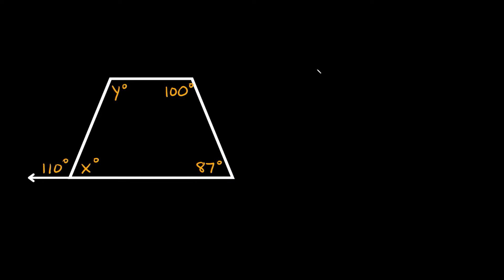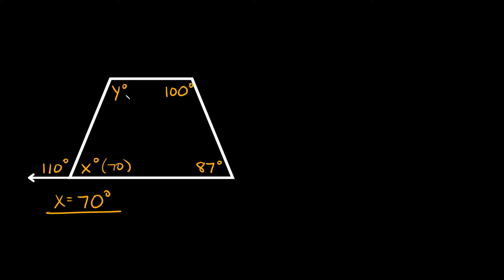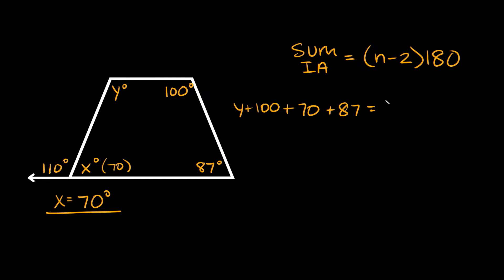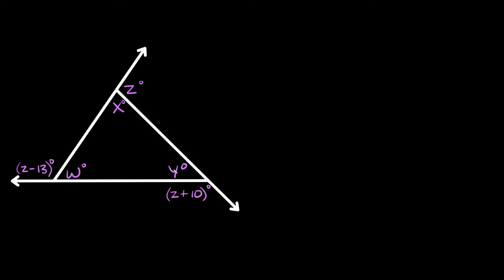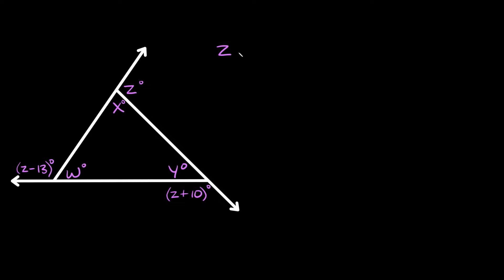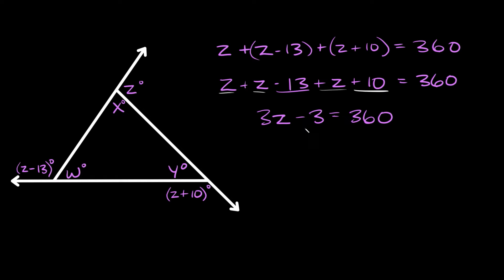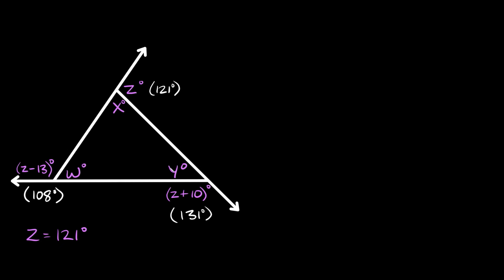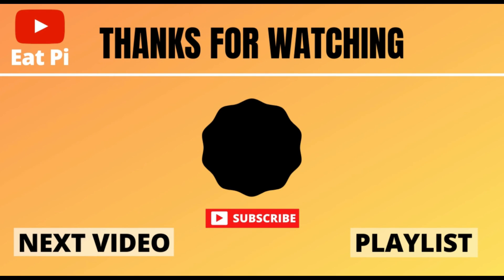Find Interior & Exterior Angles | Angle-Sum Formulas | Geometry | Eat Pi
In this video, I teach you how to find interior and exterior angles of different shapes and polygons using angle-sum theorems.

0:00 - Interior Angles of a Trapezoid
2:14 - Interior & Exterior Angles of a Triangle